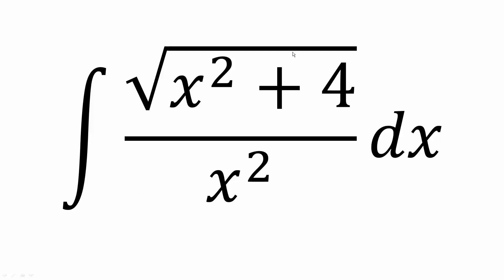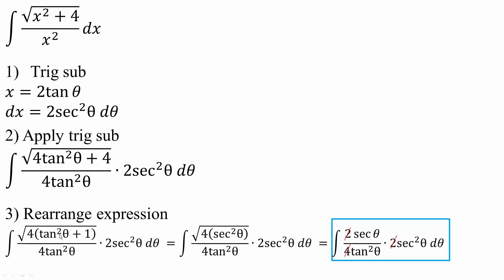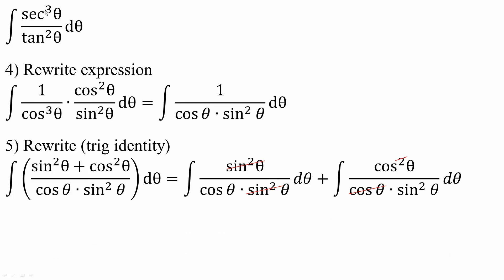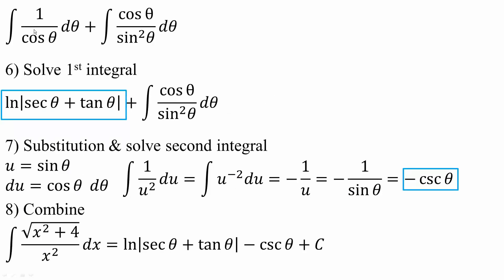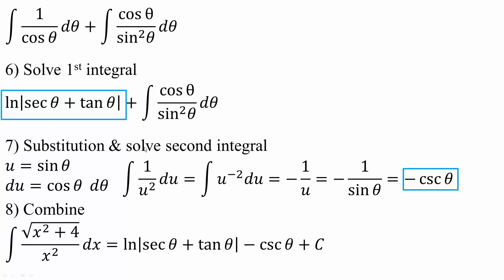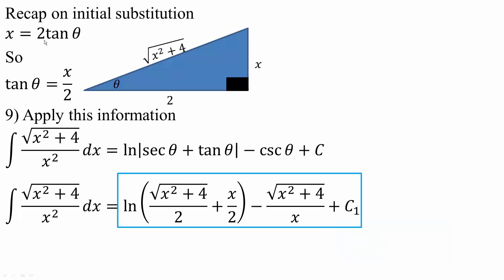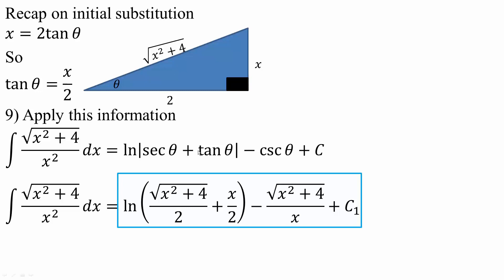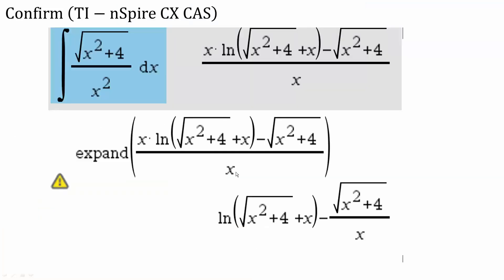Integral of sqrt(x^2 + 4)/x^2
Workbooks that I wrote: